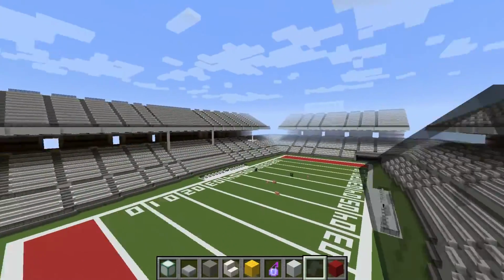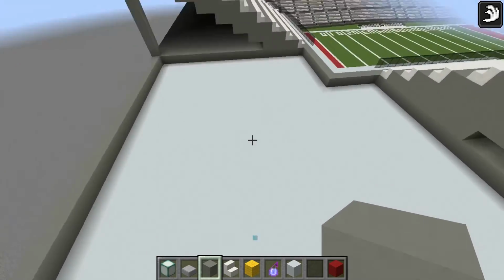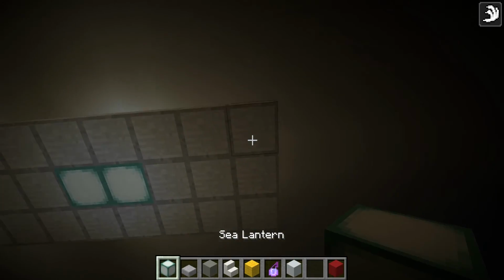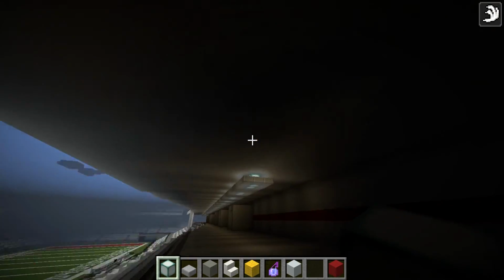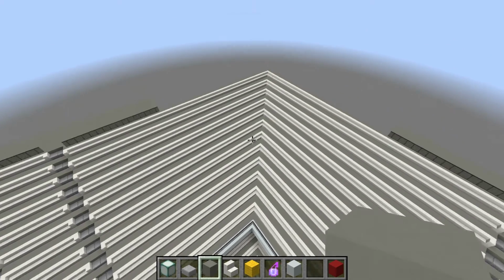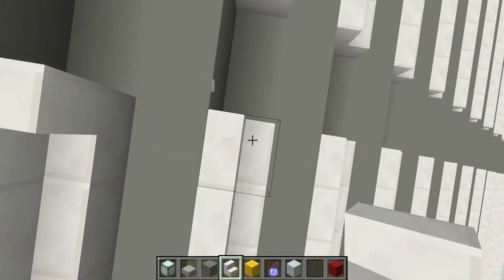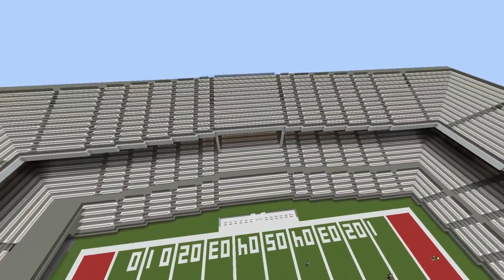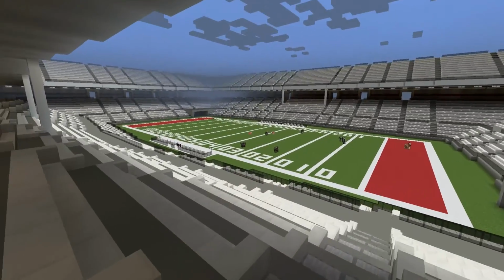Minecraft - Let's Build a Stadium [Part 11]